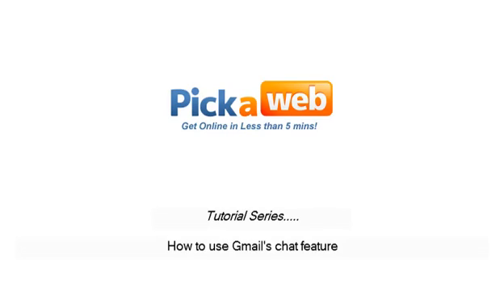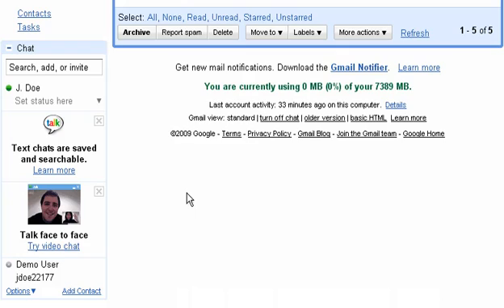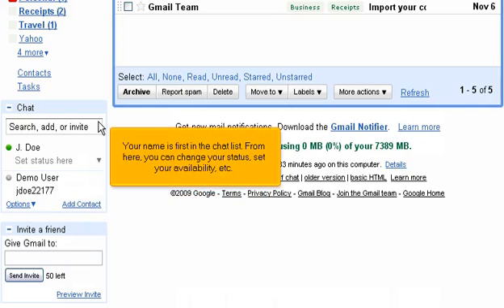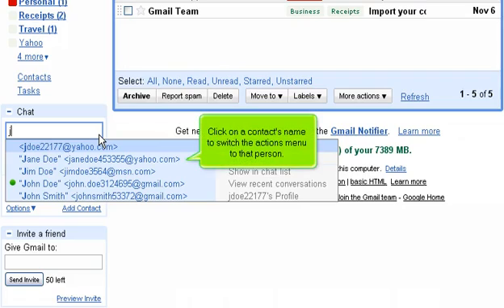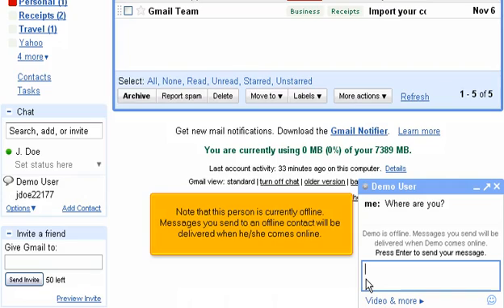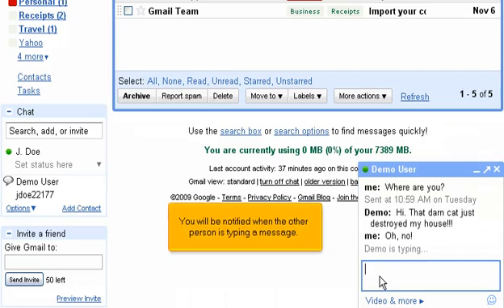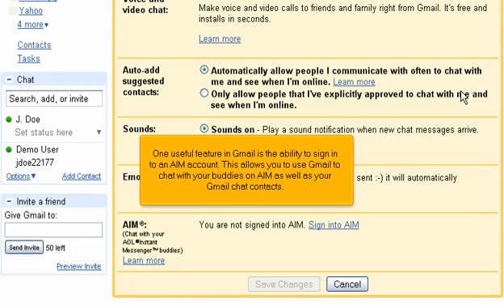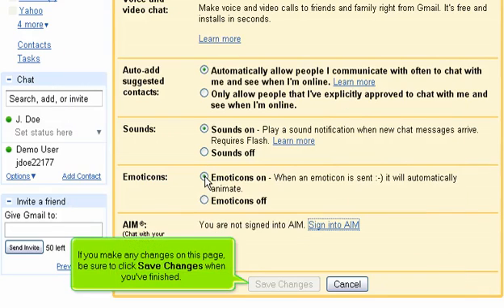How to use Gmail's chat feature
In this video we show you how to use chat feature in Gmail.